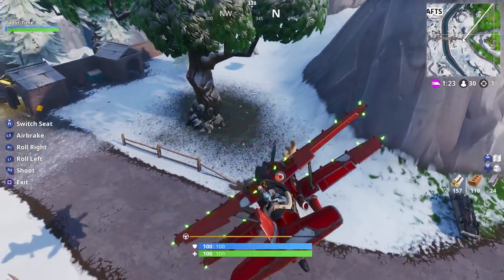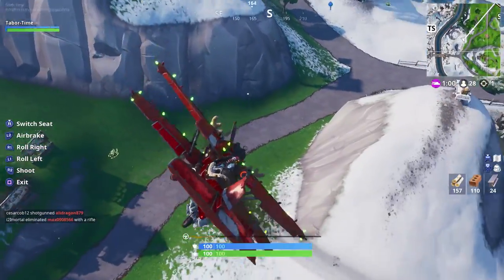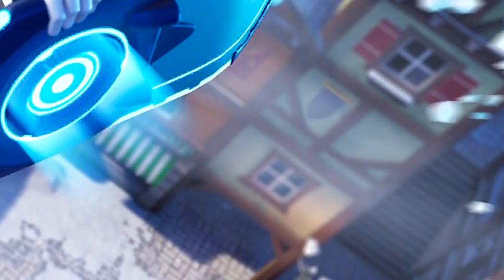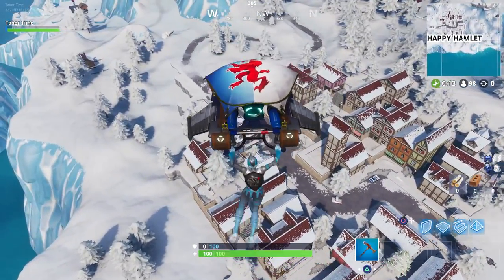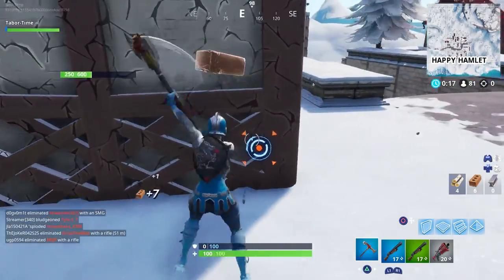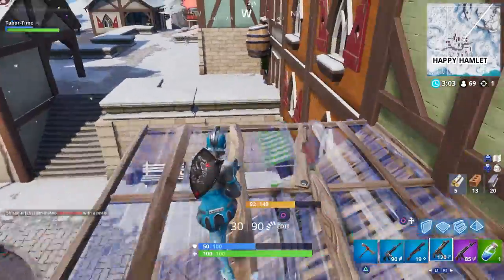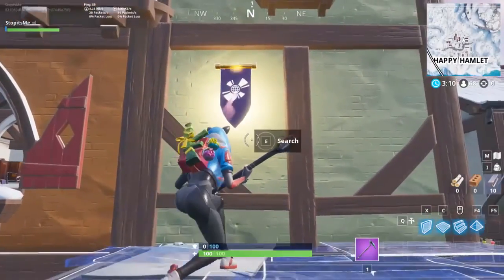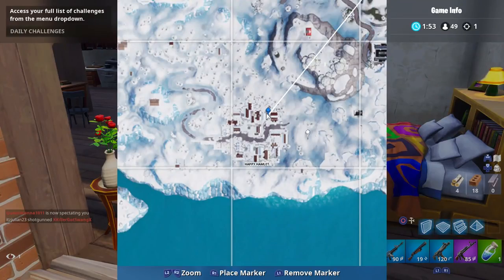SECRET BANNER WEEK 4 SEASON 7 LOCATION! - Fortnite Battle Royale– WEEK 4 SECRET BATTLE STAR REPLACED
This video shows you the exact location for the week 4 secret banner.  Enjoy!